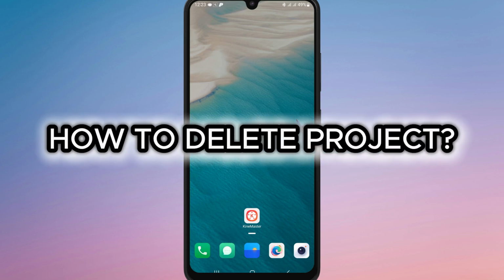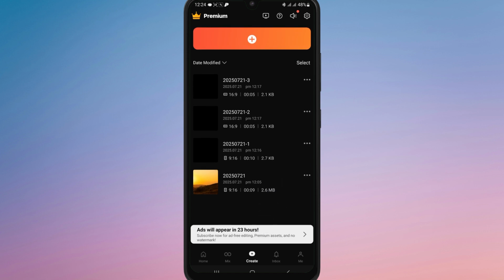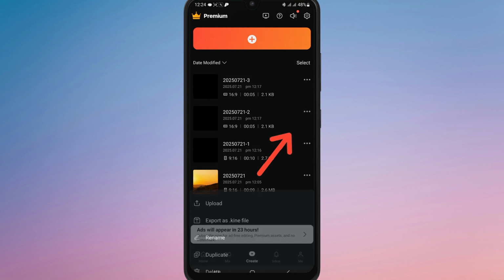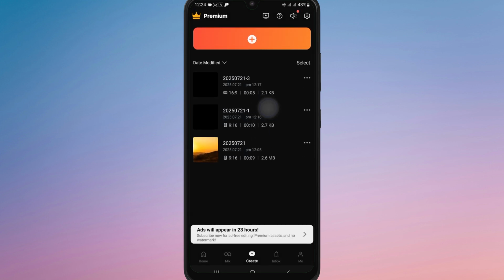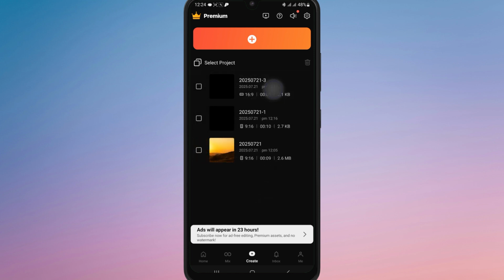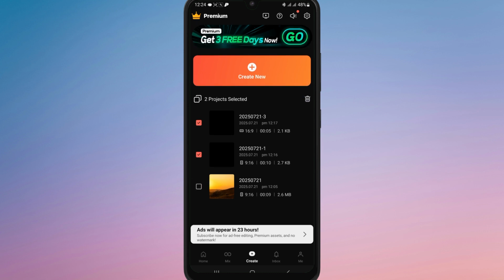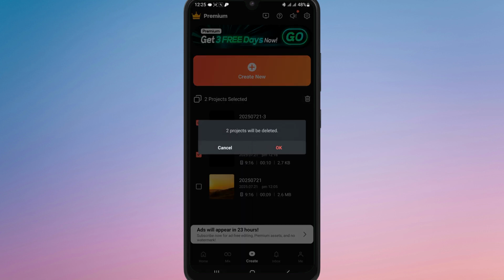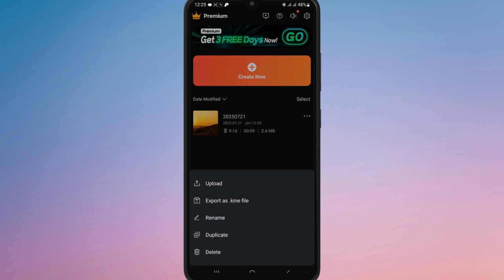How to Delete Project in Kinemaster 2025?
Want to clean up your editing workspace in KineMaster? In this step-by-step tutorial, you'll learn exactly how to delete a project in KineMaster safely and permanently. Whether you’re running out of storage or simply want to remove old drafts, this guide will show you how to delete one or multiple projects with ease. We’ll walk you through selecting your project, accessing the delete option, confirming the action, and clearing out your unwanted videos quickly.

If you're trying to stay organized or free up space for new video creations, this is the easiest method to remove projects in KineMaster without hassle. This tutorial is perfect for beginners and content creators who use KineMaster regularly for editing YouTube videos, Instagram reels, or short-form content.